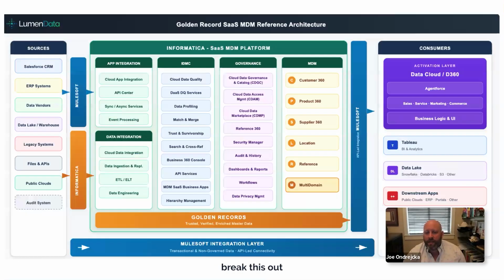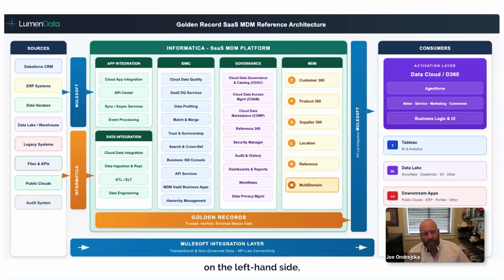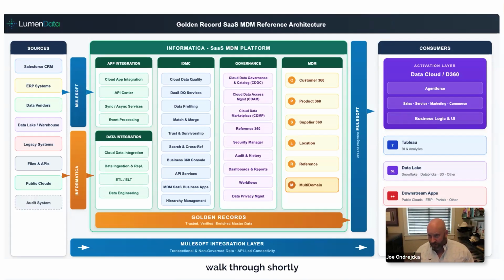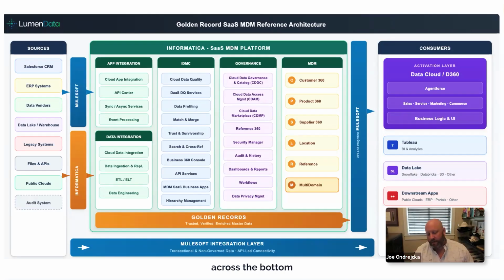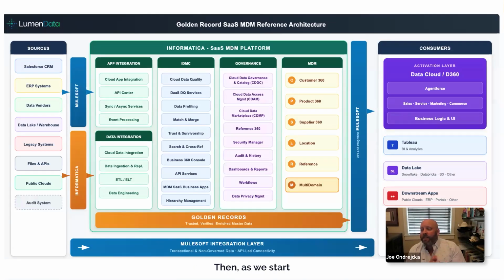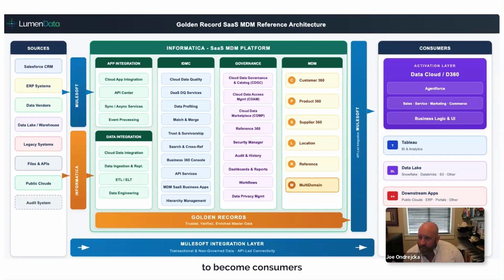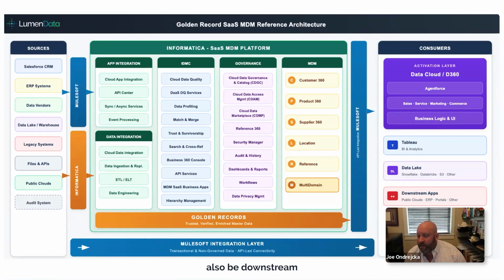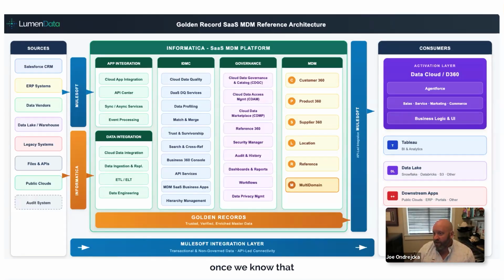The Path From Source Systems to Ready Agents How It All Works Together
This is the big-picture episode — a full walkthrough of how source systems, MuleSoft, Informatica, Data Cloud, and Agentforce connect end-to-end to power reliable AI agents.

We cover:

How MuleSoft handles point-to-point integration from source systems (CRM, data lakes, files, and more)
Informatica's five out-of-the-box MDM domains and the journey from raw data to golden records
The three stages of data maturity: integration, governance, and MDM (via IDMC)
How Data Cloud activates clean, governed data into Agentforce, Sales, Service, Marketing, and Tableau

If you've ever wondered how all these tools actually fit together in a real architecture, this episode connects every piece.

👉 This is the capstone episode of our headless and MDM series. Watch the full playlist to see each layer explained individually.